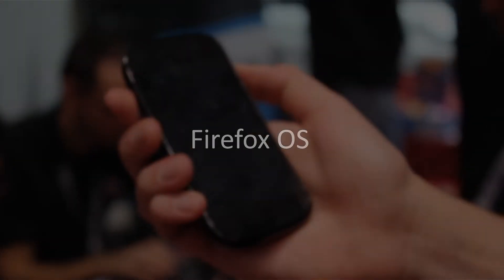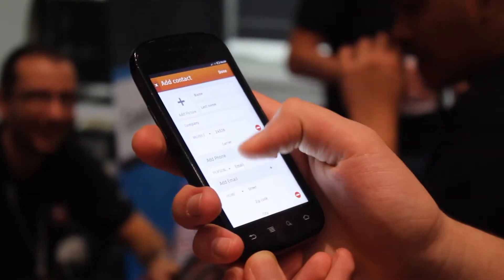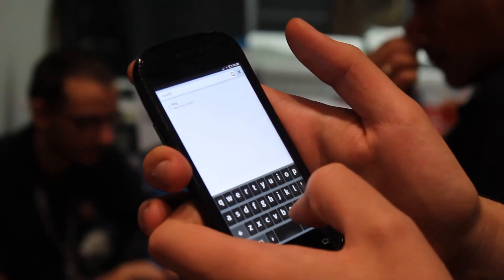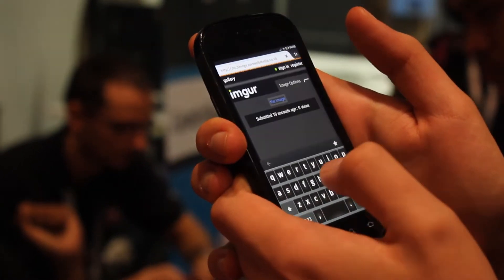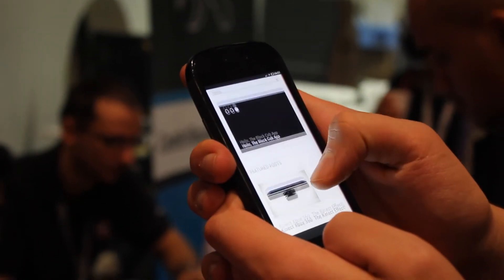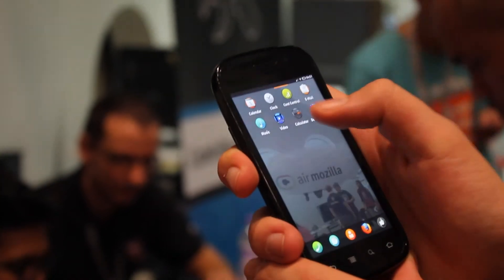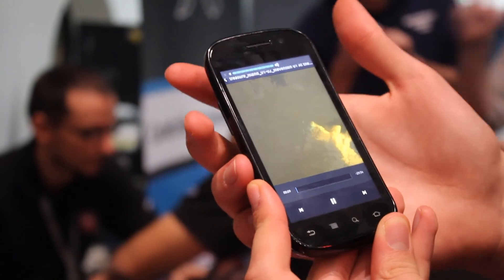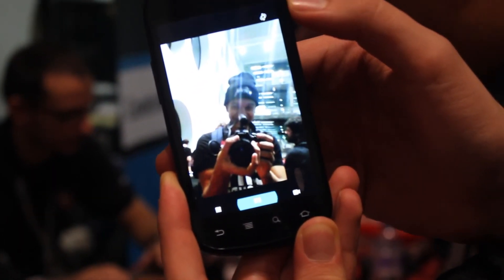Firefox OS Hands On - MozFest 2012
I managed to get my hands on a Samsung Nexus device running Firefox OS, so I thought I'd give a short demonstration of it in action.